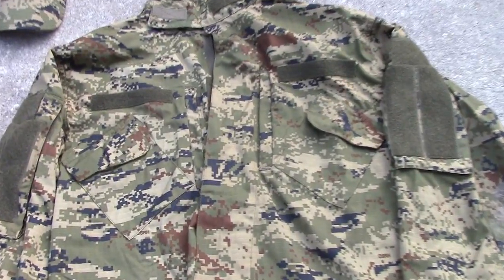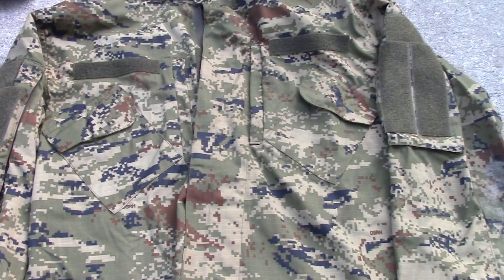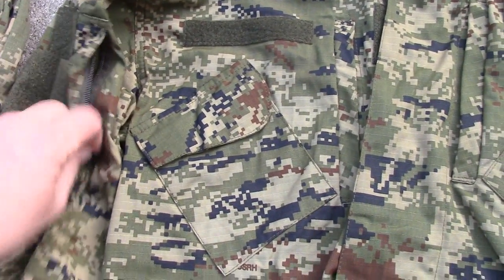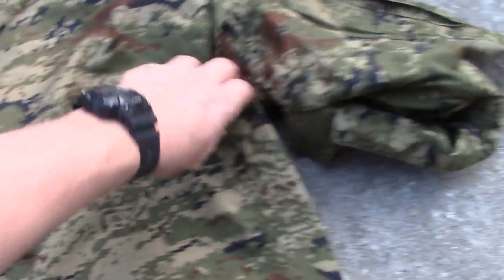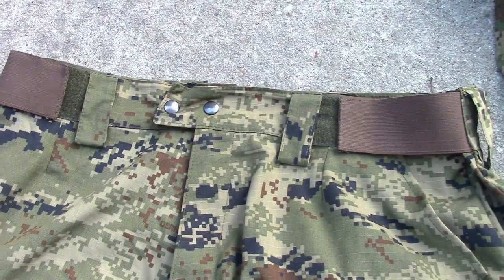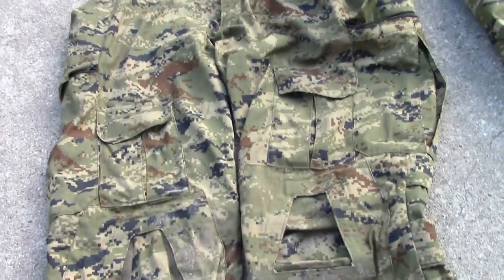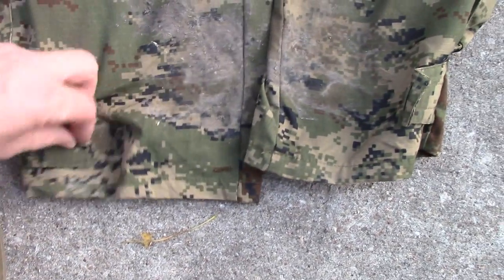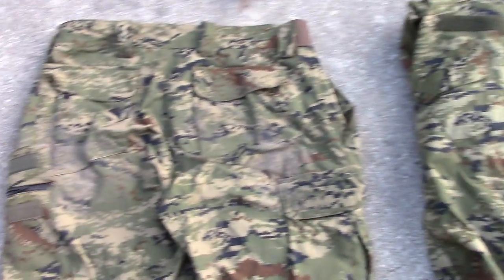Croatian Pattern "CROPAT" Camouflage Effectiveness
In this video we will look at a set of tactical clothing produced by SPAR-TAC. The clothing is featured in the camouflage pattern of the Croatian armed forces commonly referred to as “CRO-PAT”.  We will be taking an up close look of the uniform as well as testing the Camouflage pattern in a heavily vegetated woodland environment during the spring time (North Texas woods). This video will consist of numerous scenes where each will begin with a concealed stationary position (both with & without the use of vegetation), followed by a movement phase out of the initial position. The purpose of the video is to give the viewer a chance to see the individual camouflage pattern and how it looks and blends into this environment. There will be varying degrees of how much of the uniform will be exposed to the viewer. Some scenes will only expose little more than perhaps a boonie hat, while other scenes have very little vegetation covering.

Big thanks to Spar-Tac for making this video possible by donating this uniform to me! Please check out their website and products listed below: ***Also note that these uniforms come in a variety of different colors and camouflage patterns to choose from***

Where to buy the utilities: (You can toggle the websites version to “English” in the upper left hand corner)